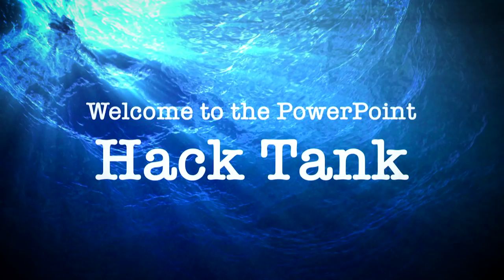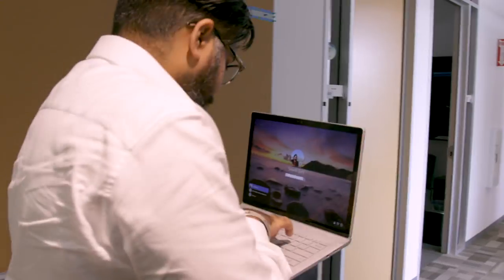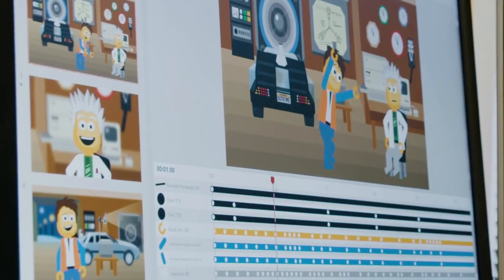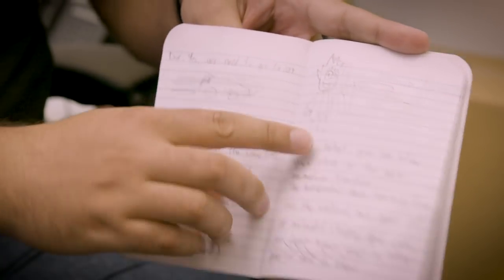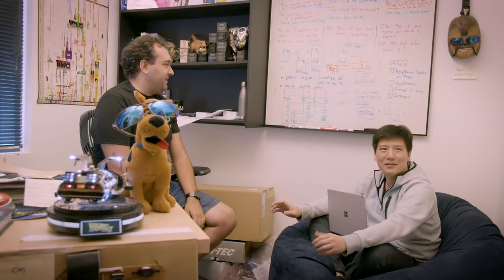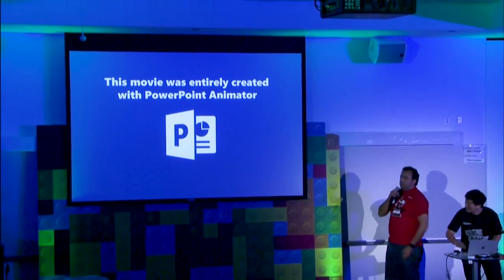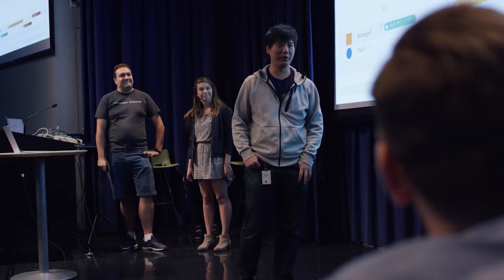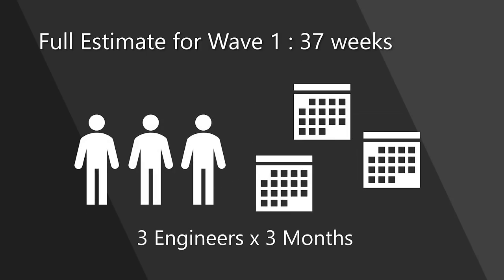Stories from One Week: Hacking PowerPoint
Follow a team of Microsoft employees as they attempt to turn their hack idea into reality. Learn more about how the PowerPoint team has been hacking the deck for success

For more information about what it's like to work at Microsoft head